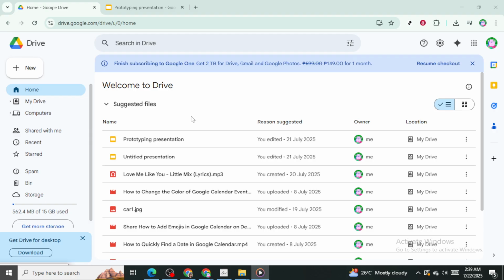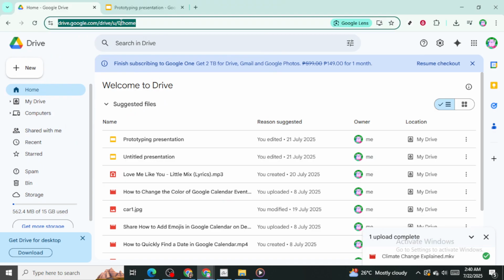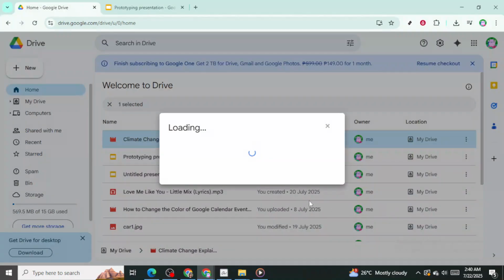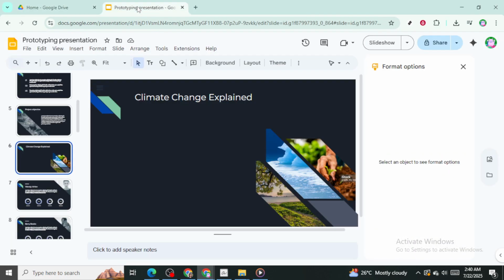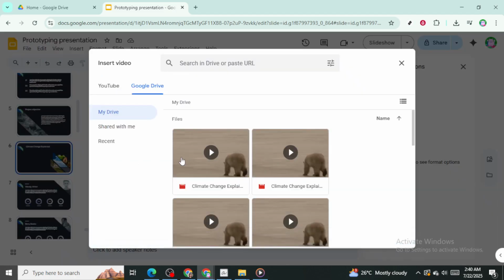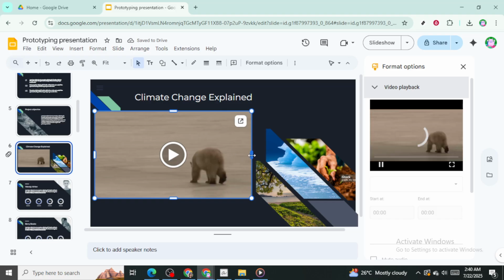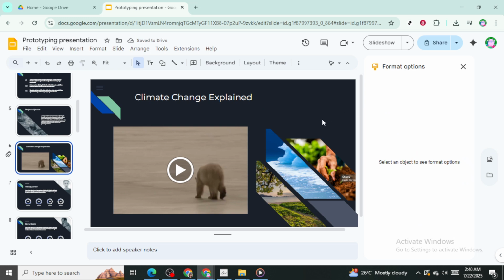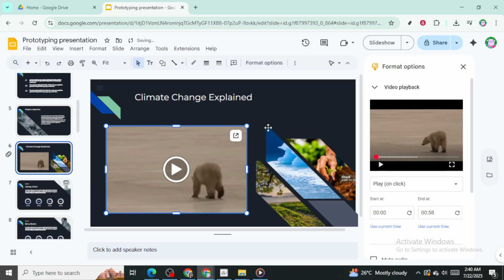How To Insert Non-YouTube Videos Into Google Slides [2026 Guide]